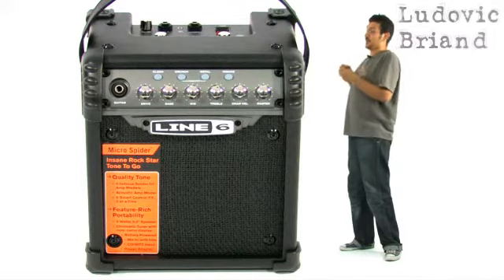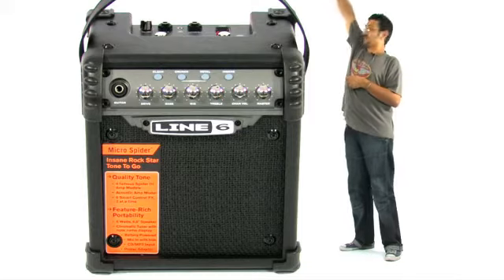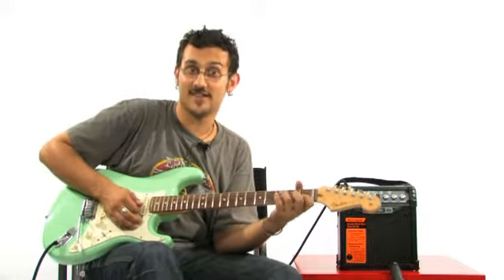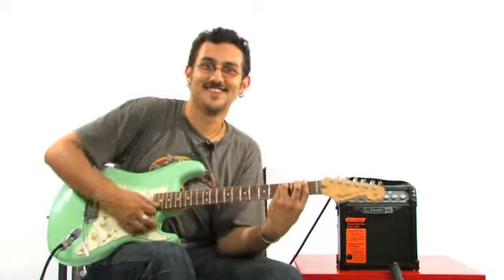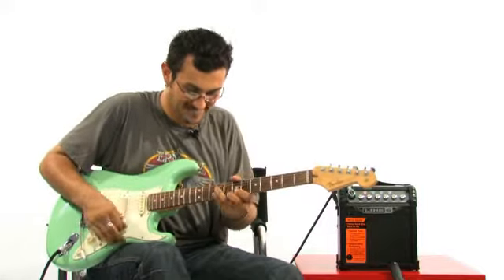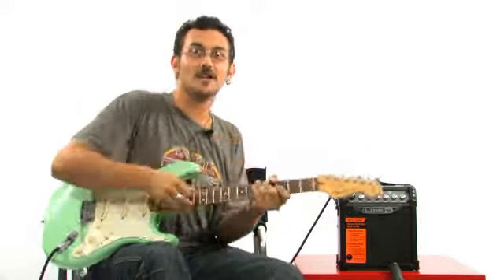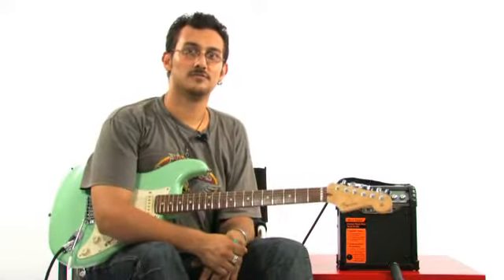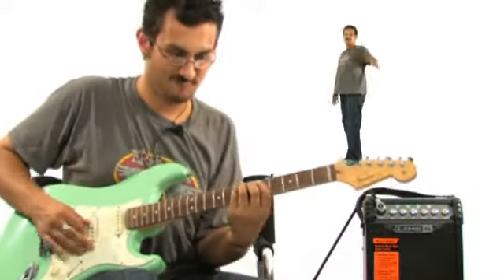test guitare tv : line6 micro spider par ludovic briand